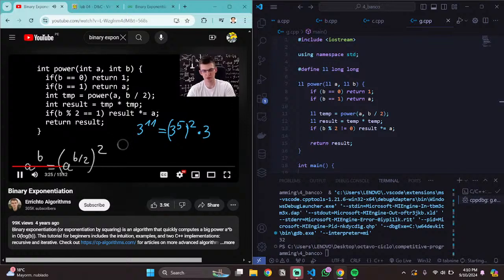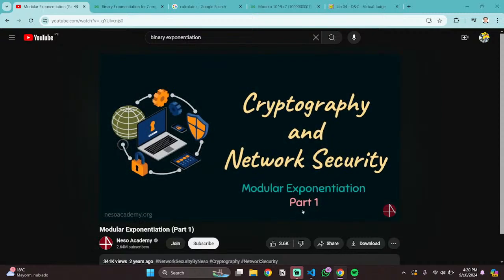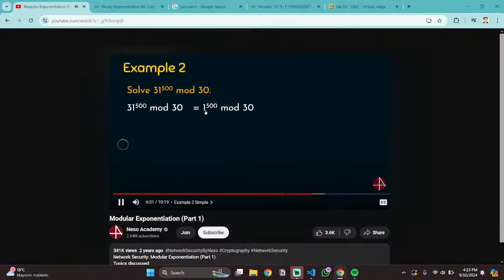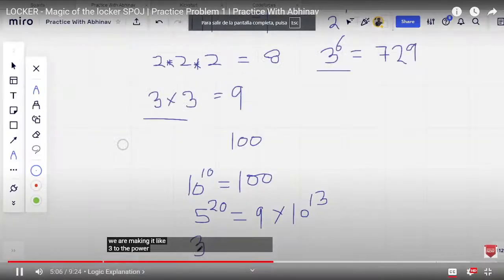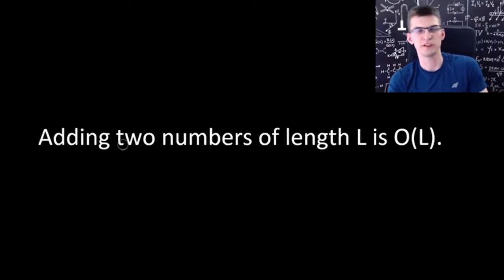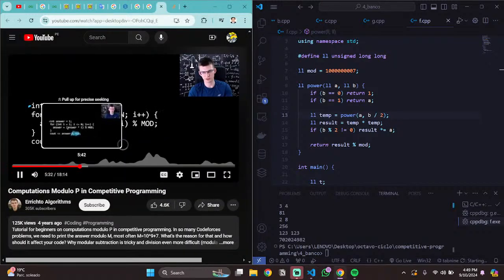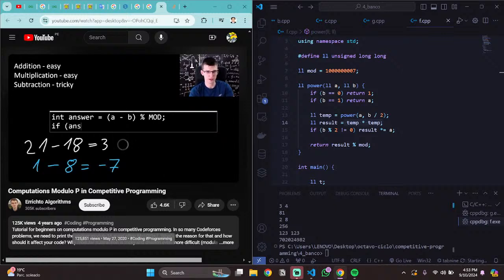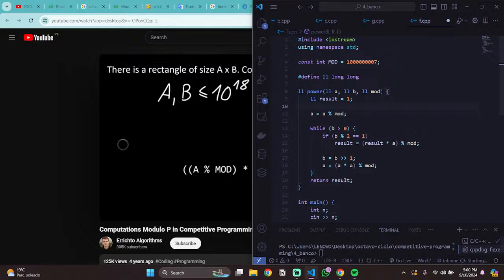Deep Work Session #48